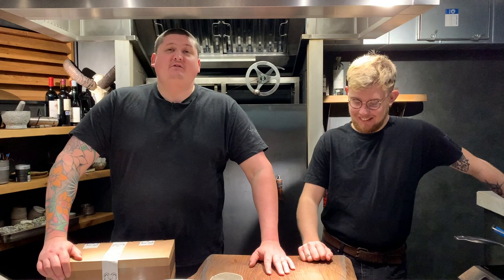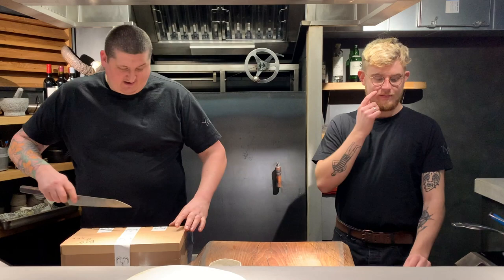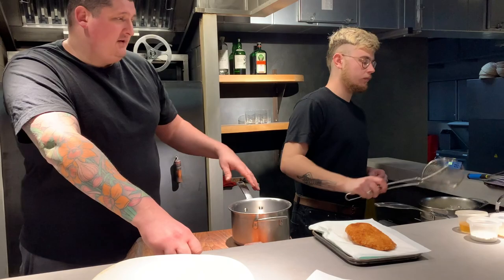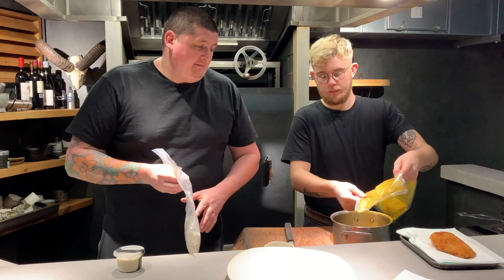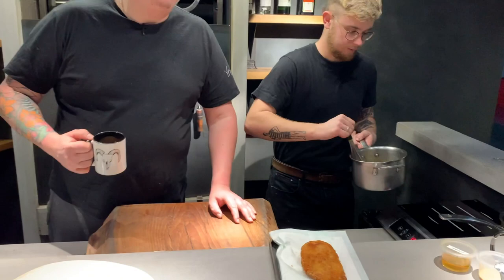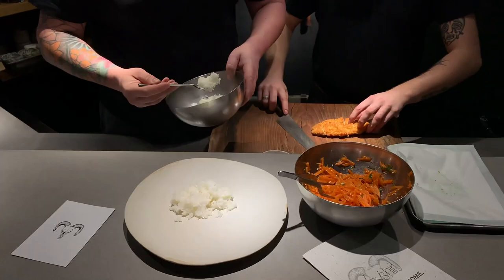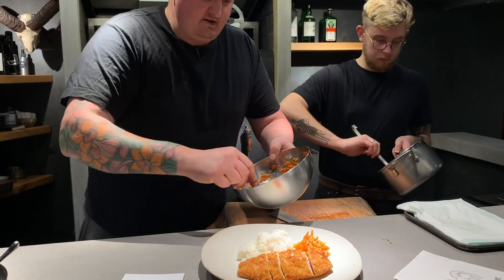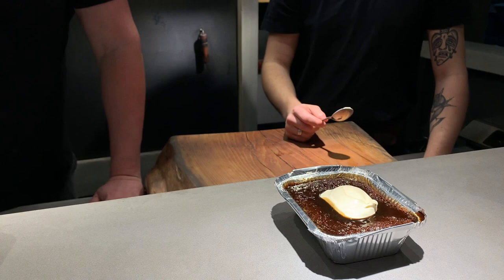Ynyshir at Home No.2 - Katsu Chicken!